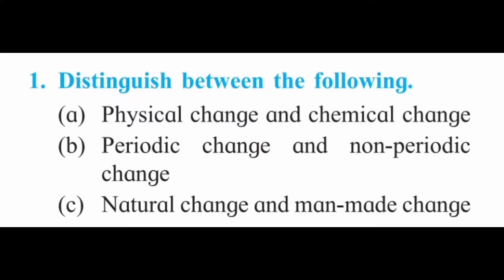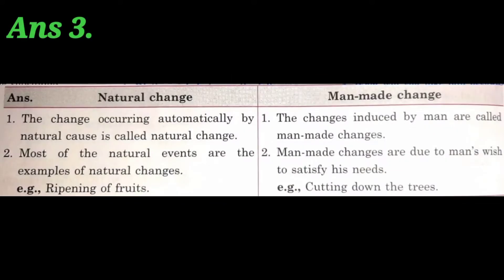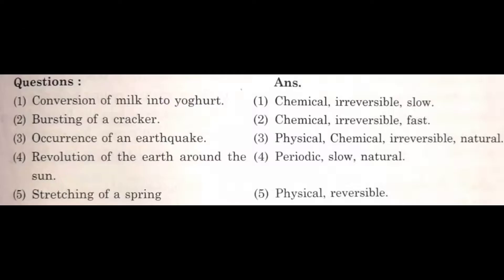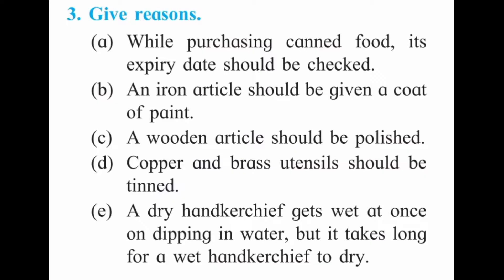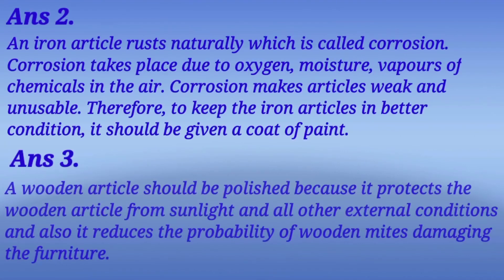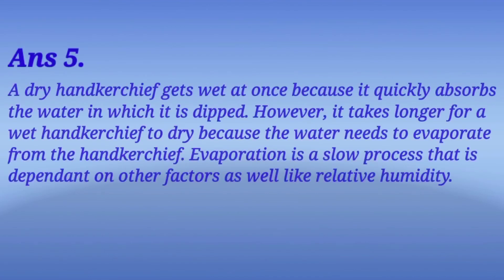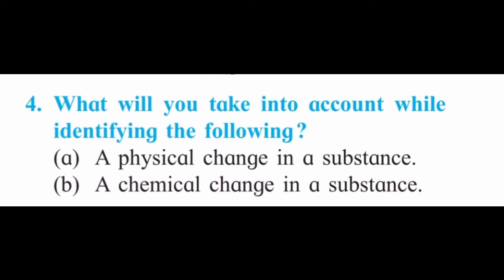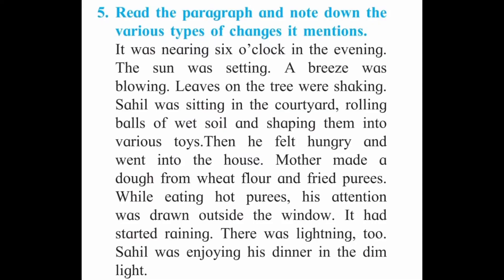Std 7th Science Chp 13 - Changes - Physical and Chemical | Question & Answers | Text book Exercise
for Next Chapter 14 click - Coming Soon

In this video get answers for -

1. Distinguish between the following.
(a) Physical change and chemical change
(b) Periodic change and non-periodic change

2. Under which different types can the following changes be classified?
(a) Conversion of milk into yoghurt.
(b) Bursting of a cracker.
(d) Revolution of the earth around the sun.
(e) Stretching of a spring.

3. Give reasons.
(a) While purchasing canned food, its expiry date should be checked.
(b) An iron article should be given a coat of paint.
(d) Copper and brass utensils should be tinned.
(e) A dry handkerchief gets wet at once on dipping in water, but it takes long for a wet handkerchief to dry.

4. What will you take into account while identifying the following?
(a) A physical change in a substance.
(b) A chemical change in a substance.

5. Read the paragraph and note down the various types of changes it mentions.

It was nearing six o'clock in the evening. The sun was setting. A breeze was blowing. Leaves on the tree were shaking. Sahil was sitting in the courtyard, rolling balls of wet soil and shaping them into various toys. Then he felt hungry and went into the house. Mother made a dough from wheat flour and fried purees. While eating hot purees, his attention was drawn outside the window. It had started raining. There was lightning, too. Sahil was enjoying his dinner in the dim light.

Textbook Exercise